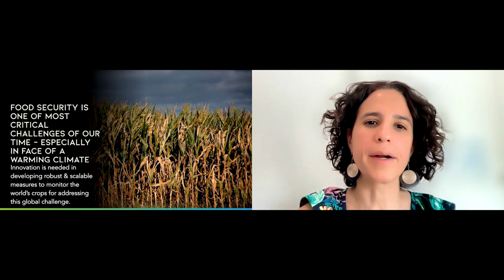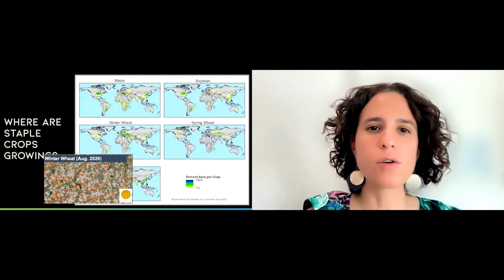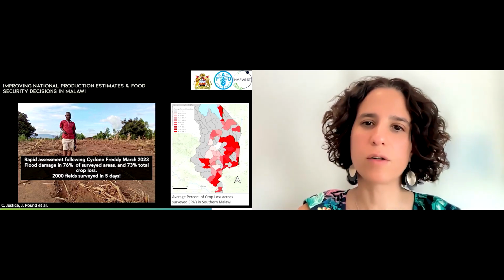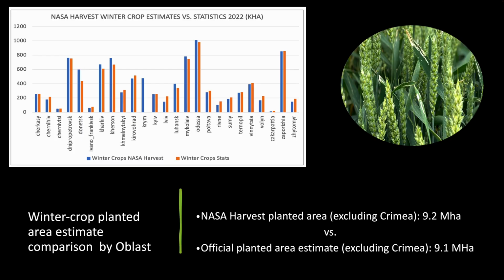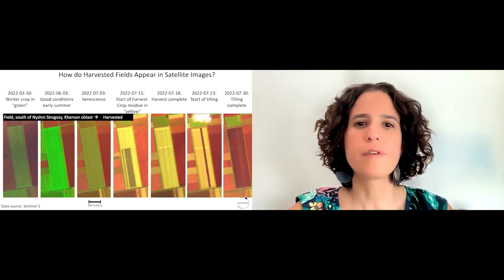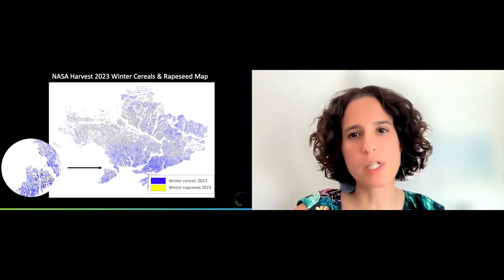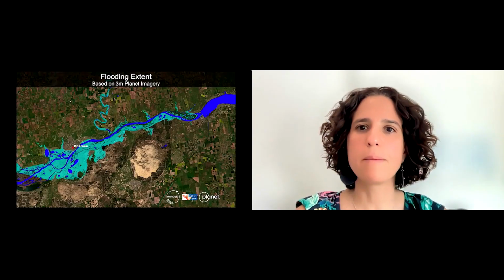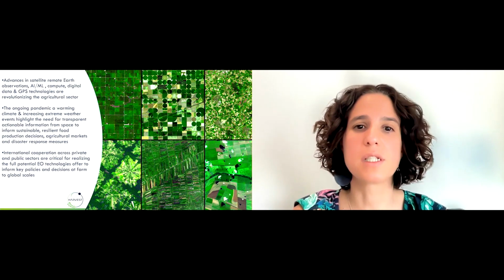How NASA’s Harvest program is transforming agricultural decisions Inbal Becker Reshef